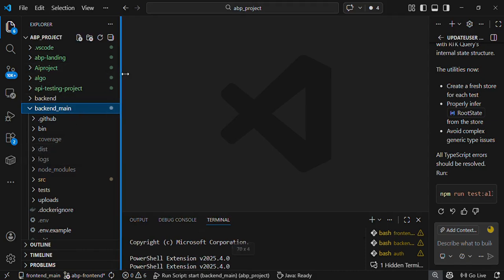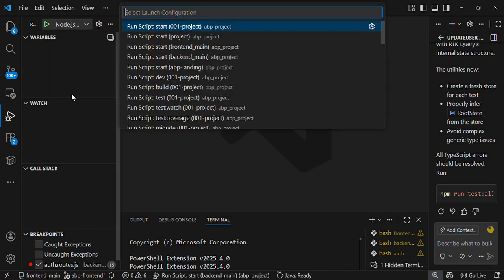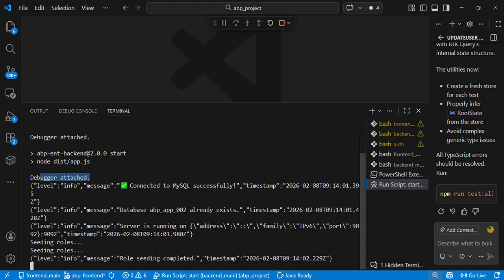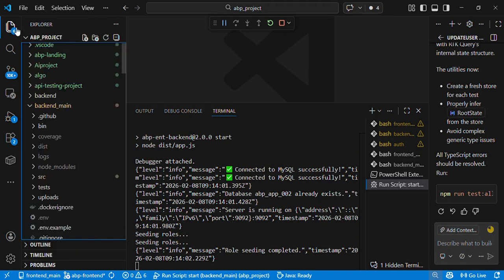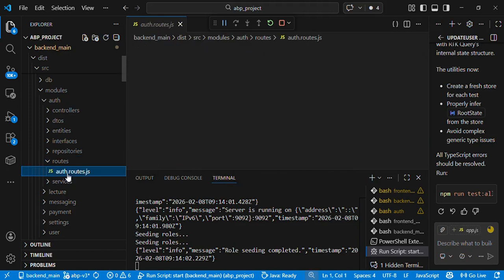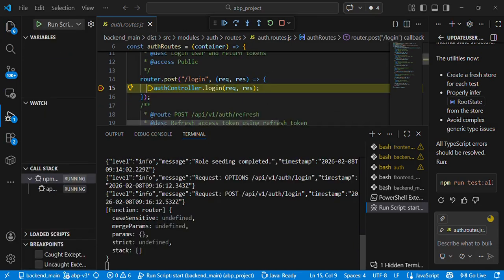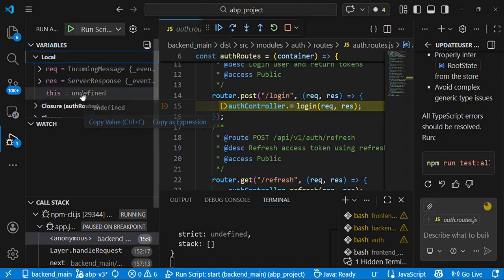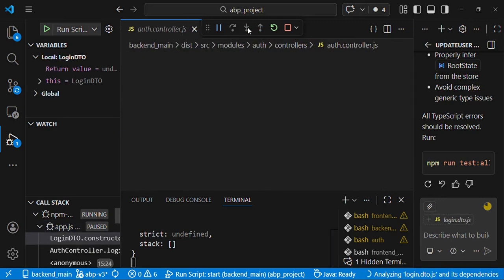How to inbestigeate your node in vscode | debug the vscode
In this video we are demonstrating how we can debug our NodeJS aplication to investigae the application performance